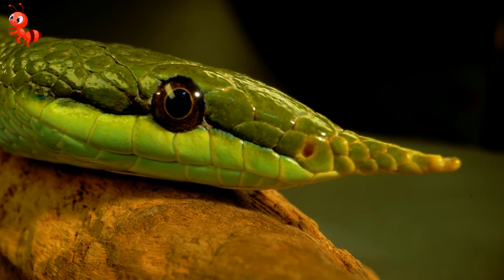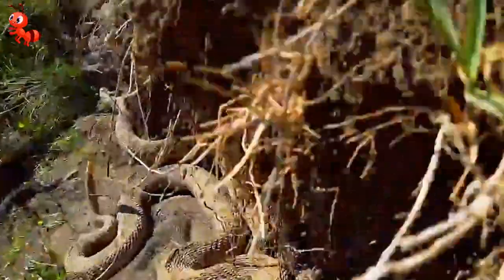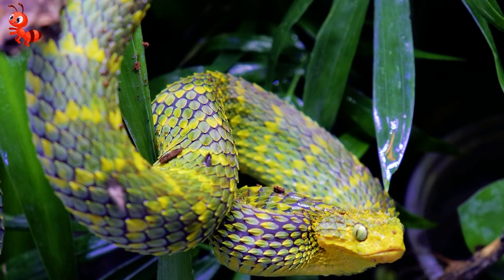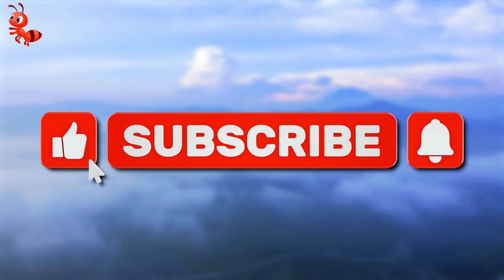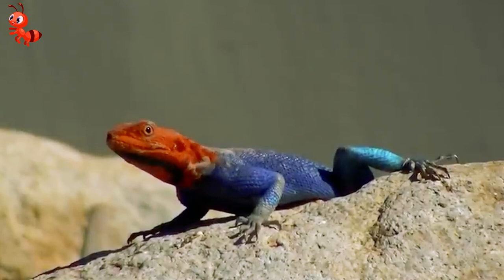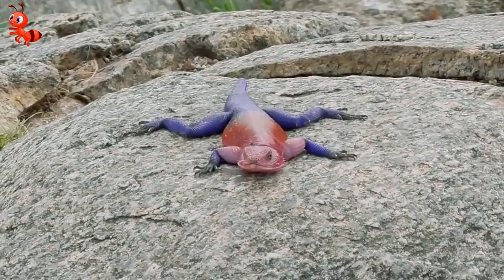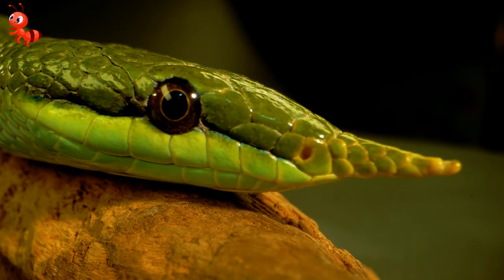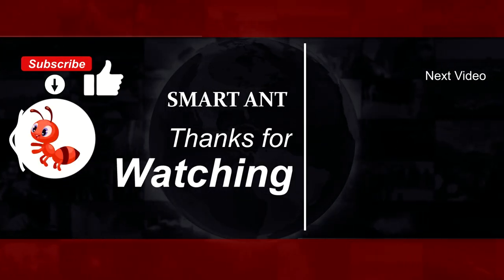6 Most Unique Exotic Reptiles in The World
In this video, we'll take a look at the six most unique exotic reptiles in the world! From the snakes of Costa Rica to the lizards of Madagascar, these animals are a sight to behold.

If you're interested in learning more about exotic reptiles, then this video is for you! We'll explore each of these animals in detail, explaining their unique characteristics and what makes them so special. After watching this video, you'll have a better understanding of some of the most unique and exotic reptiles on earth!

00:00 - Intro
00:14 - Sidewinder Snake
01:45 - The African Bush Viper
03:06 - Thorny Devil
05:25 - Rainbow Agama
06:48 - Komodo Dragon
08:12 - Gharial